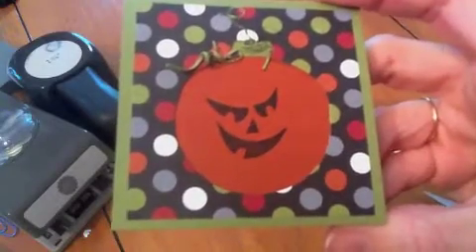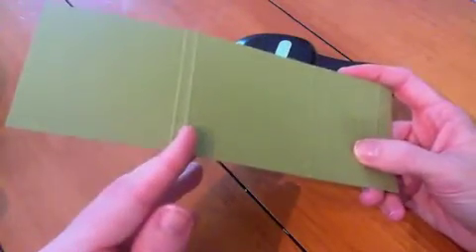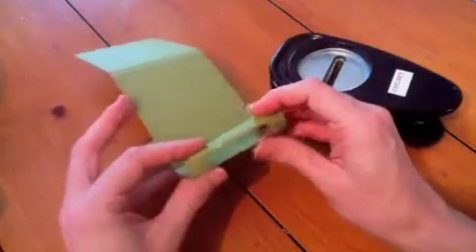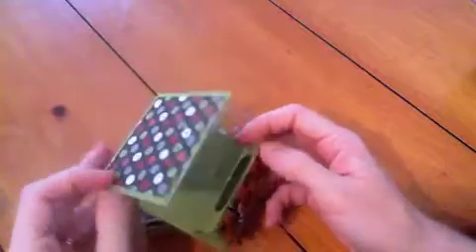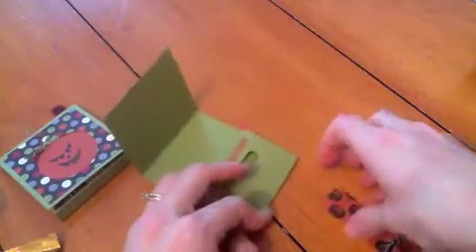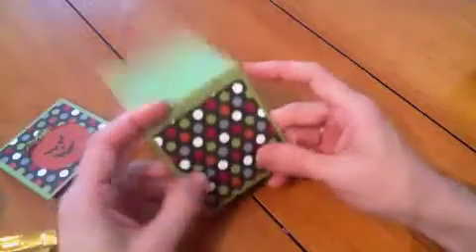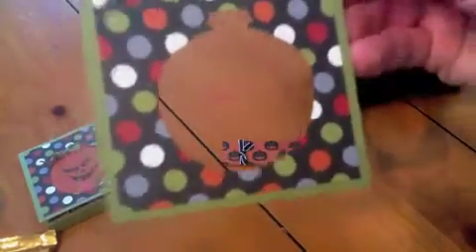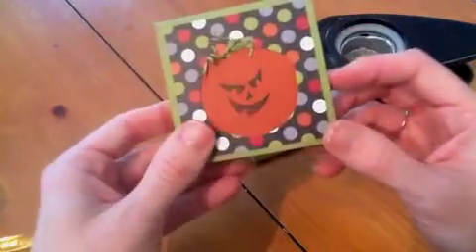Cool paper Crafts: How to Make a Ghirardelli Chocolate Halloween Holder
Stampin up's ornament punch is really a pumpkin!  Watch how to use this and make a perfect home for a square of individually wrapped gharadilli chocolate.  Happy Halloween!